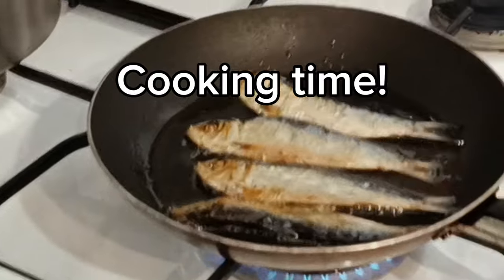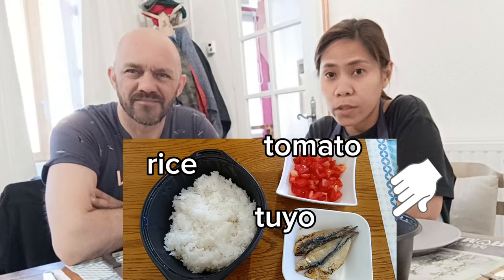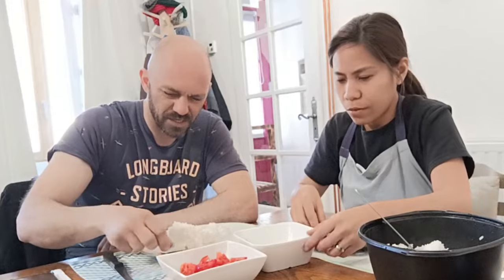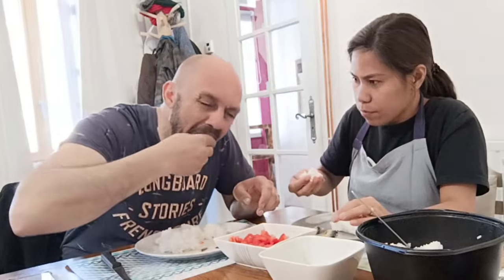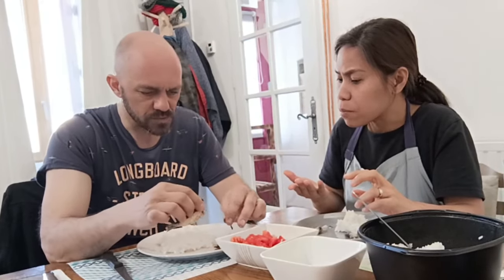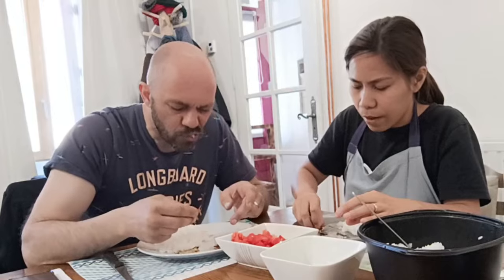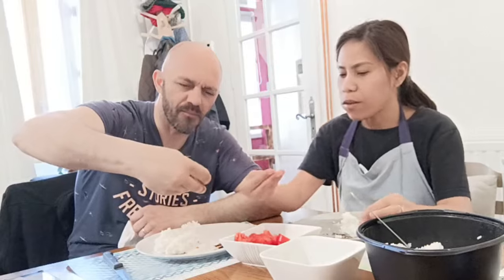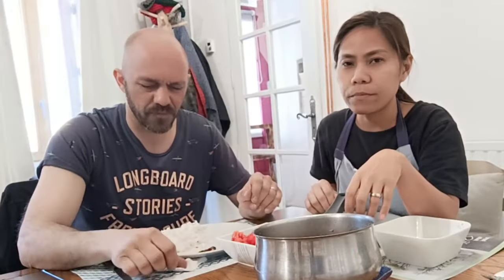TUYO for the first time | Filipino comfort food | Greek and Filipina couple | kyriakosmarlene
Filipinos call the fish they sun-dry "tuyo" fish. Usually, this is fast-fried and served with rice and a hot vinegar dip or cut tomatoes. In the Philippines, "tuyo" is typically eaten during breakfast, though it can be eaten at any time of the day. They also call "tuyo" the food of poor people.